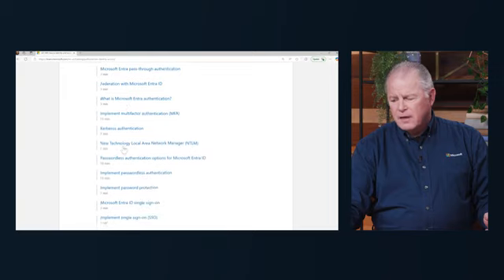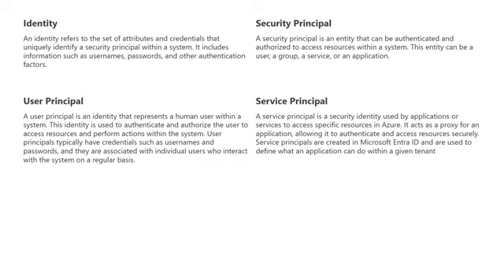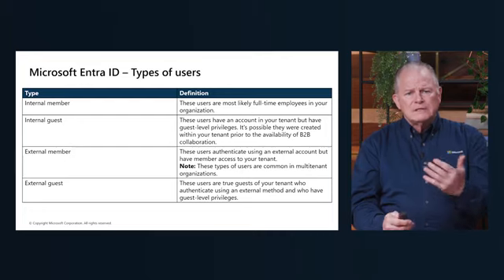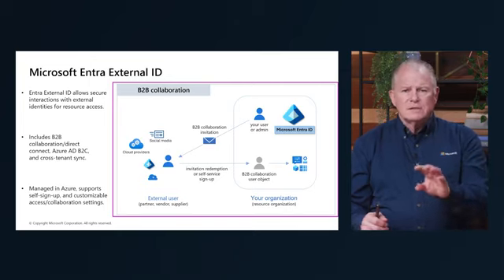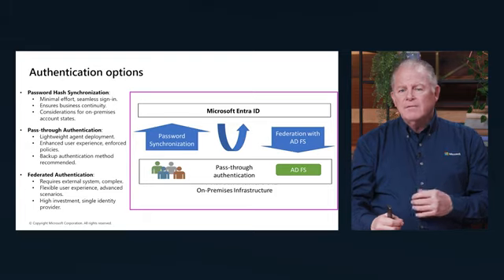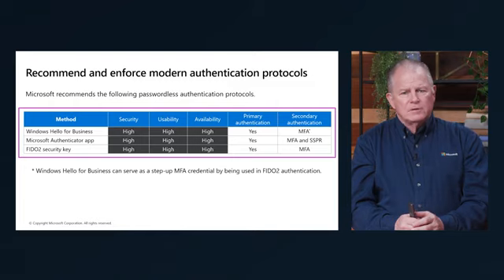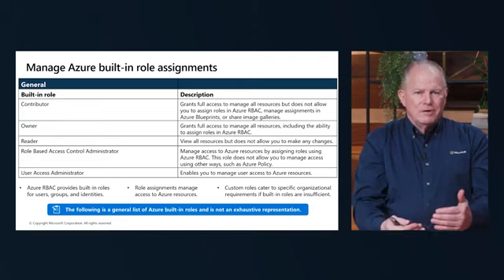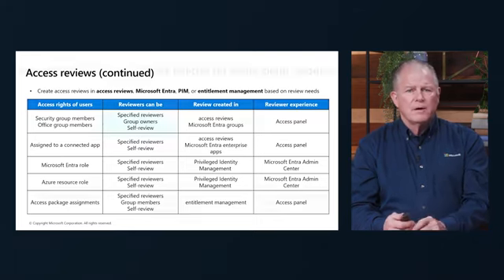AZ 500 Manage security controls for identity and access